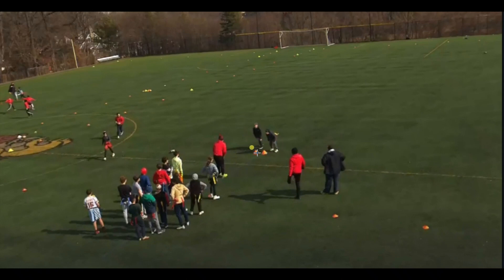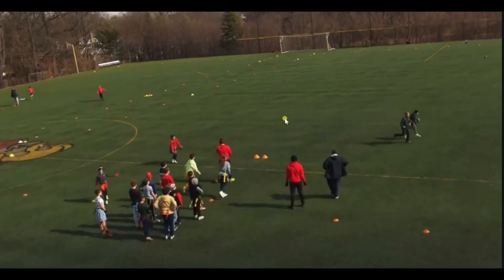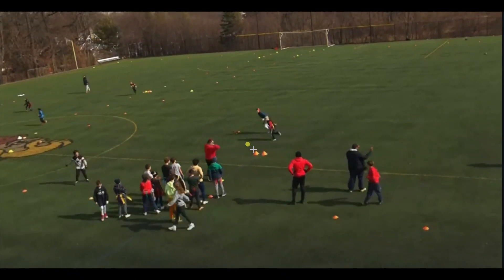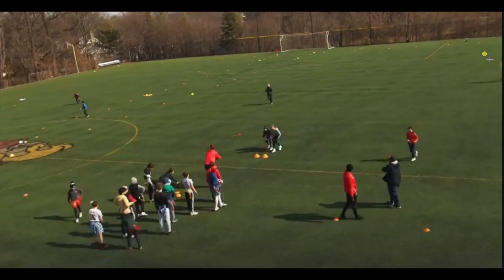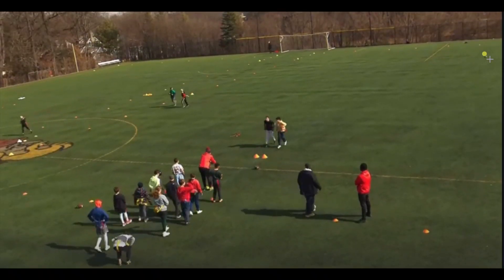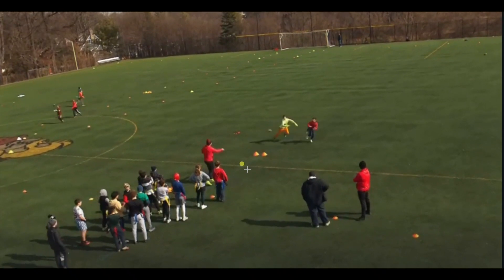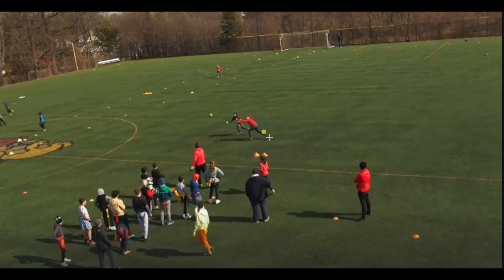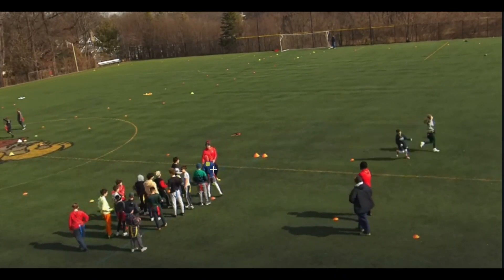Practice DETAIL - Partner DB Drill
Flag Star Football Practice Detail